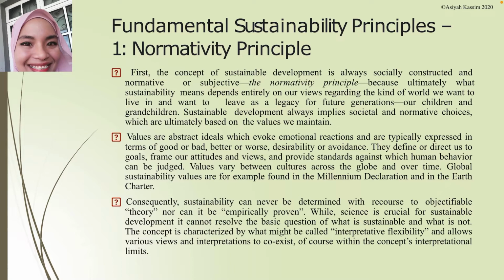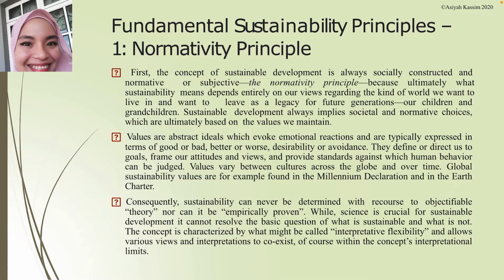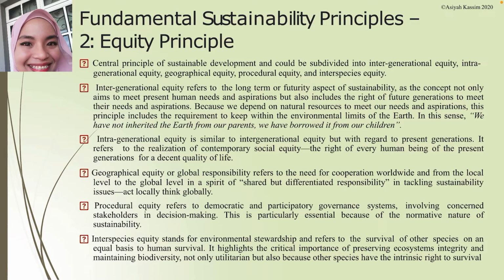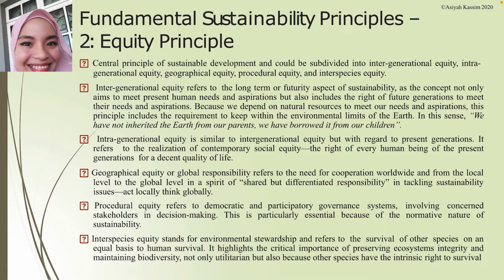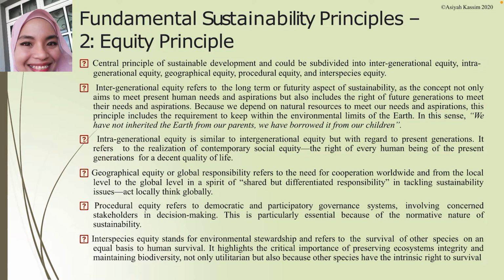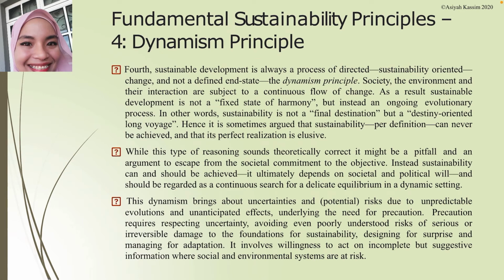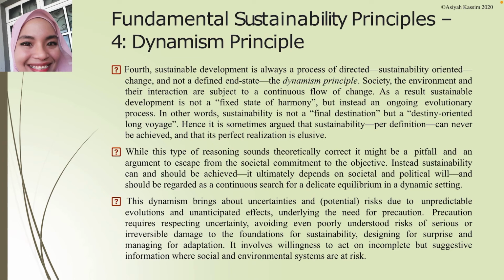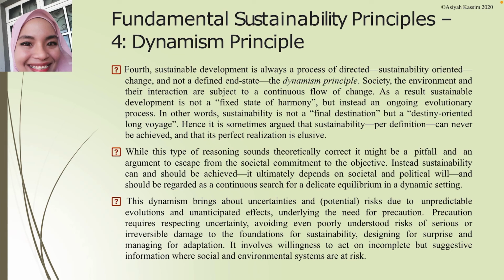EVA630: Chapter 1 - Fundamental Sustainability Principle